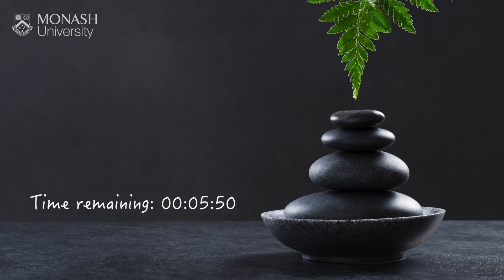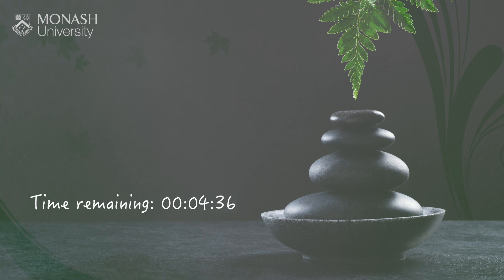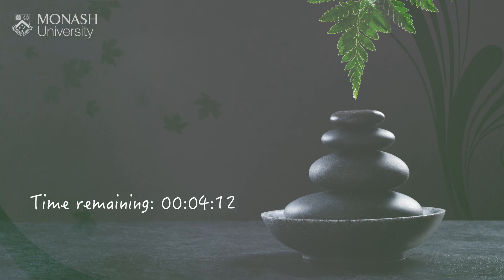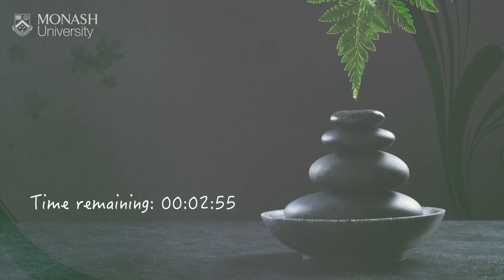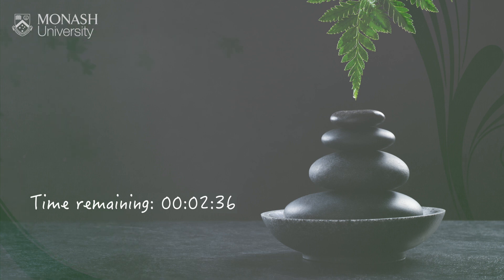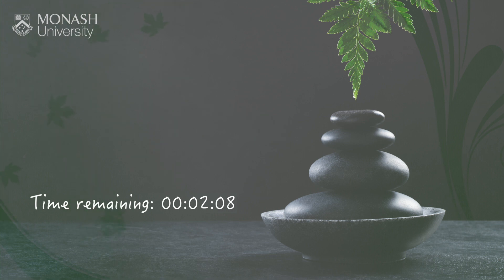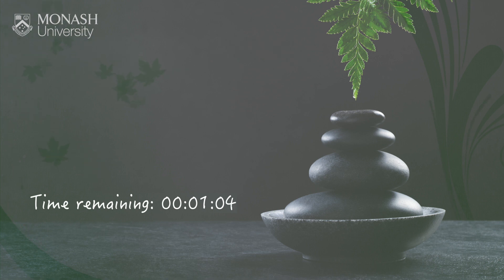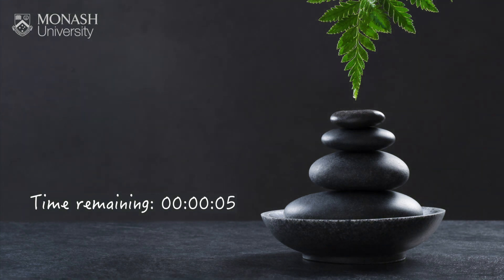Guided meditation with Sherelle, focussing on the body, breath and mind. | Mindful Moments: Ep 05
Course Mentor Dr Sherelle Connaughton from Monash Mindfulness at Monash University shares a Mindful Moment.

In this episode Sherelle, provides a 6 minute guided mindfulness meditation focussing on the body, breath and the mind.

To enrol in one of the 4wk online courses Sherelle often mentors - drop by the Monash page on FutureLearn

Or enrol directly here: Mindfulness for Wellbeing and Peak Performance is a beginner level course, it starts again 7 October 2019

Maintaining a Mindful Life is designed for those who have already had some experience with practising mindfulness, the next fully mentored run of this course starts again 18 November 2019

Both courses run 4wks, and require a few hours per week - they are fully mentored during the advertised course run dates, and you'll have the chance to hear more from Craig Hassed, Richard Chambers,  Sherelle and the team with weekly feedback videos responding directly to learner activity and questions.